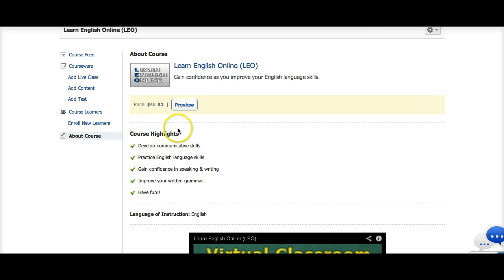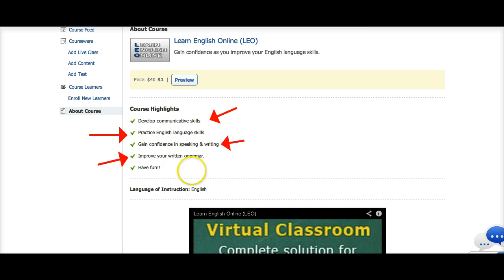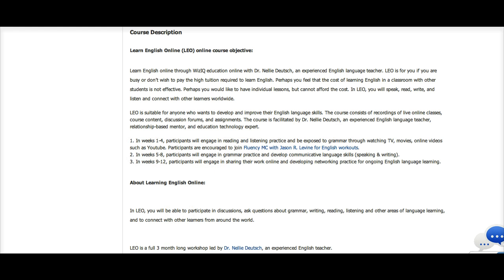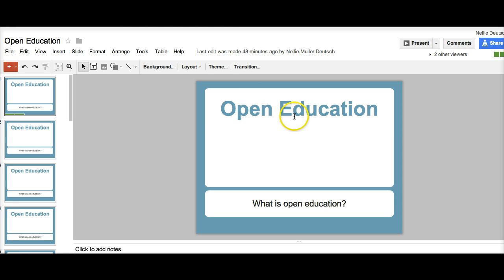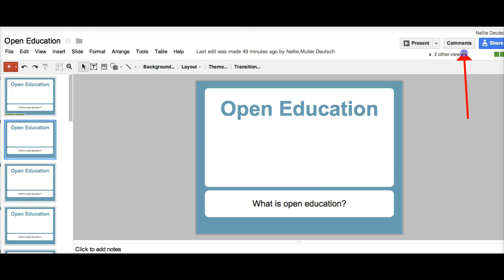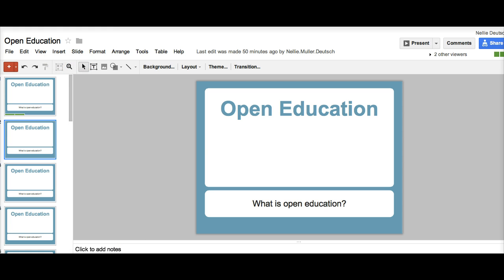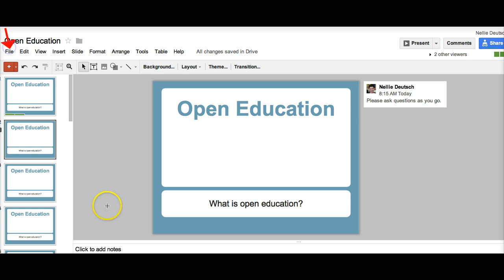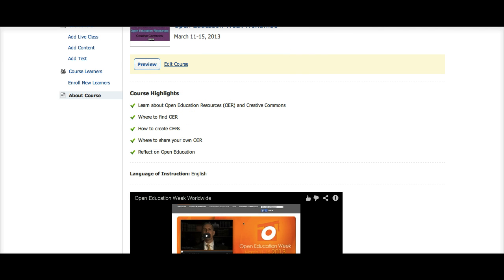Collaborative Learnining on WizIQ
Collaborative learning on WizIQ LEO and google drive for active lifelong learning